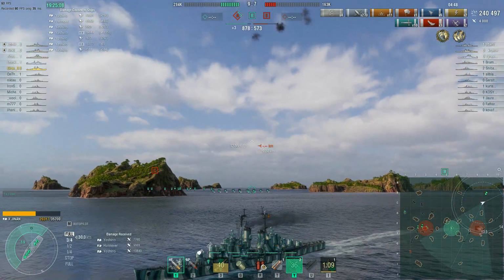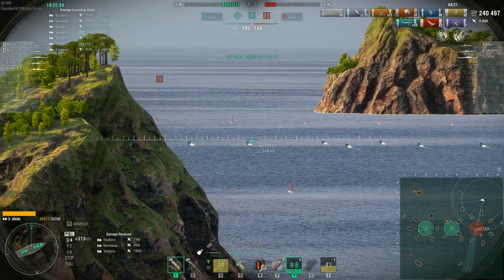JINAN- The Pan Asia Cruiser - The fish soup is served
I am better now..
and back to bussines..
Cheers to all of you